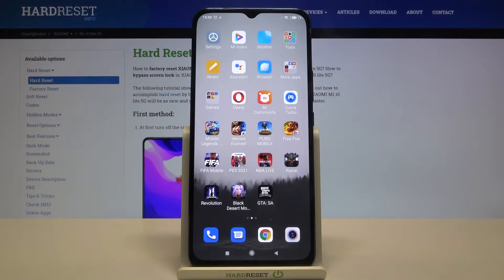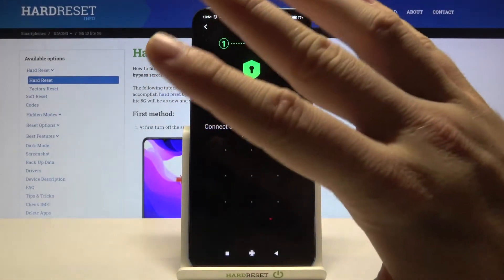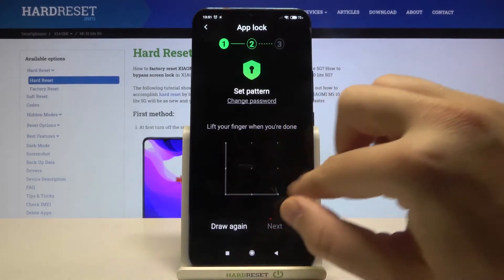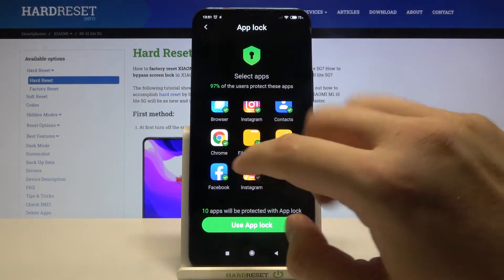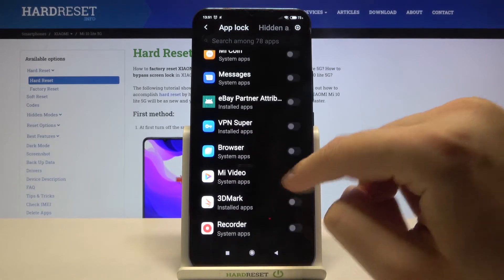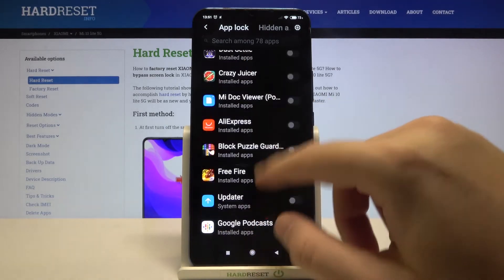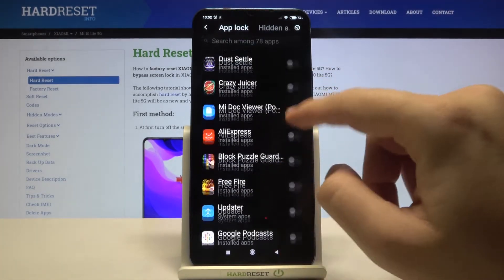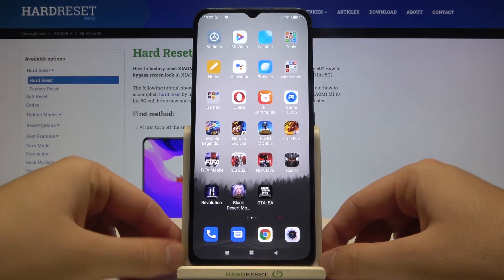How to Set Up a Password For Apps in Xiaomi Mi 10 Lite 5G – Lock Applications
Learn more info about XIAOMI Mi 10 Lite 5G:
If you would like to lock the access to your important applications and set up a password, then you should watch the above tutorial video. We will show you step by step how to get into proper settings and add a password to desire apps in Xiaomi Mi 10 Lite 5G.

How to Set Up App Lock in XIAOMI Mi 10 Lite 5G? How to Lock Apps on XIAOMI Mi 10 Lite 5G? How to Add Password on XIAOMI Mi 10 Lite 5G? How to Set Up App Lock on XIAOMI Mi 10 Lite 5G? How to Protect Apps in XIAOMI Mi 10 Lite 5G?